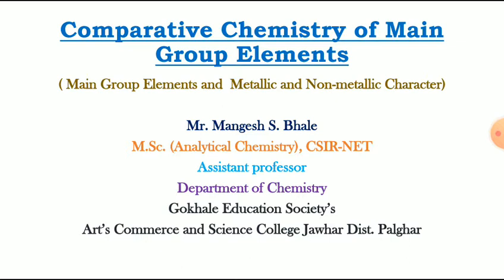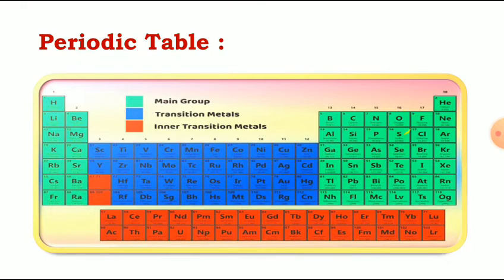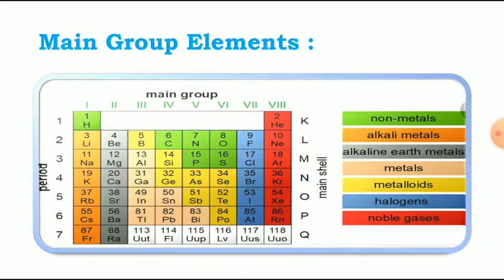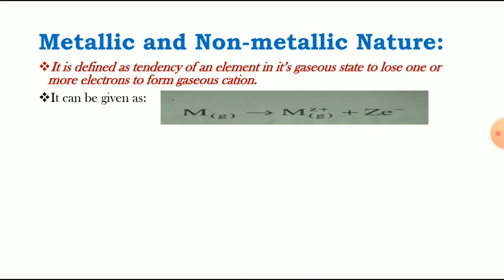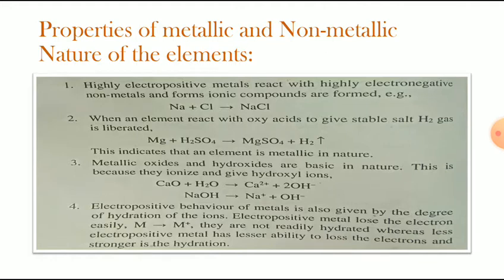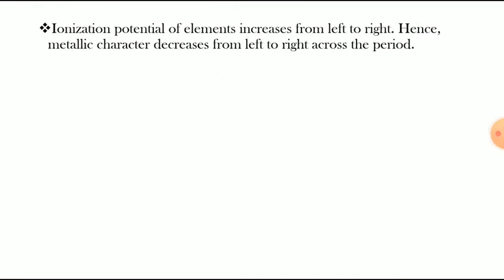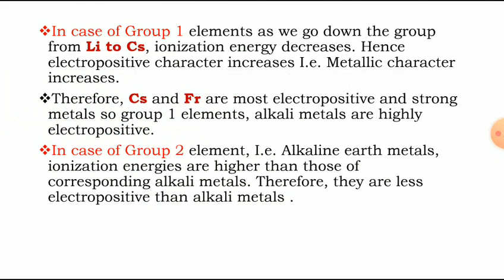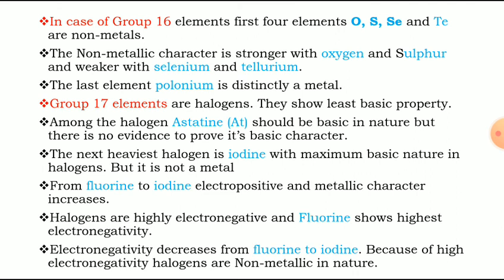Comparative Chemistry of Main Group Elements lecture no. 01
This lecture describes Main Group Elements and its metallic and Non-metallic Character